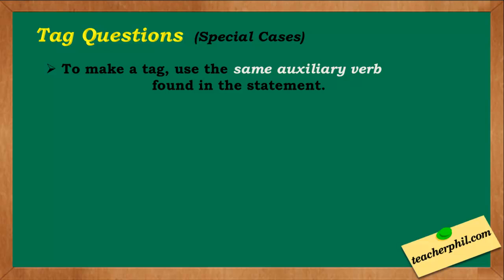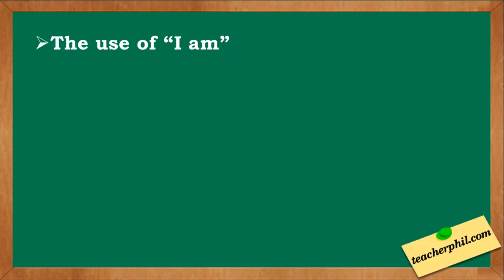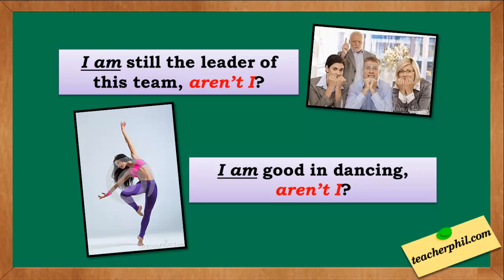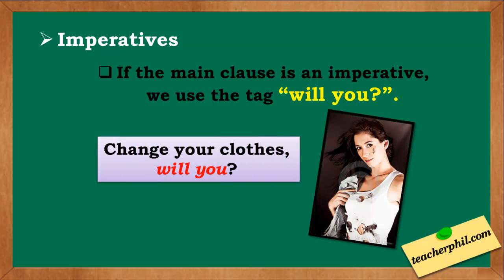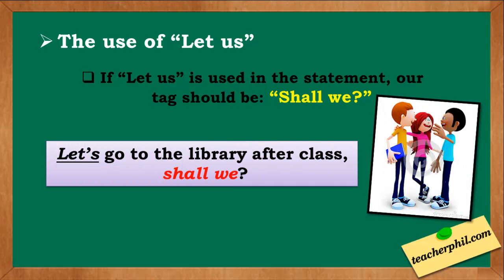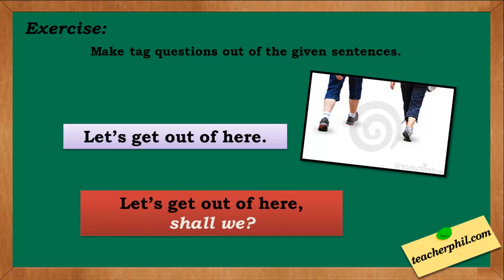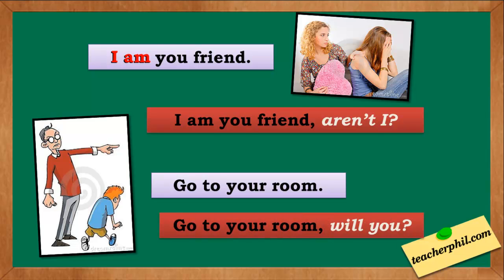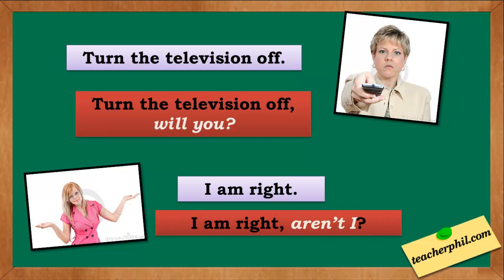Tag Question (special cases) English grammar